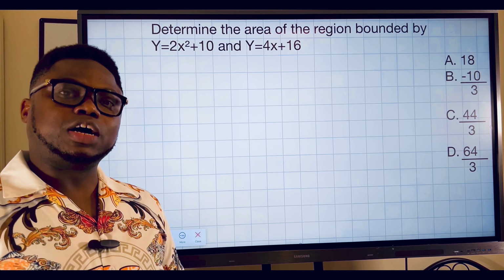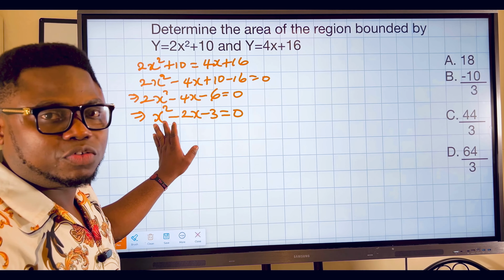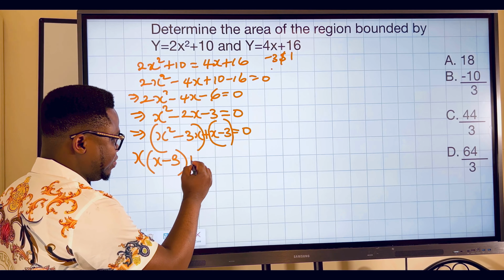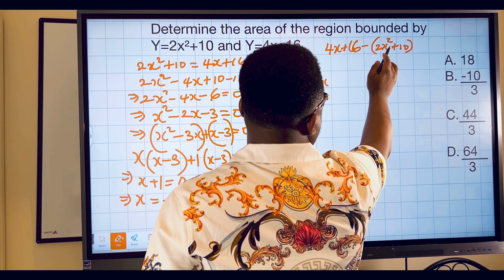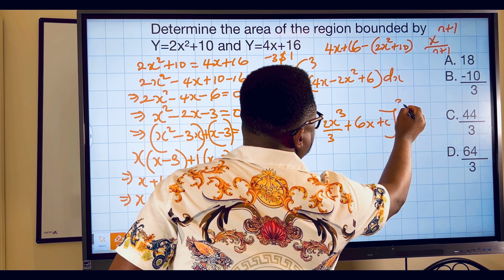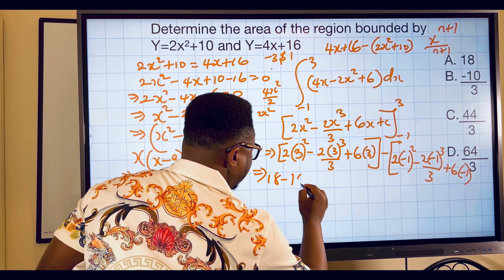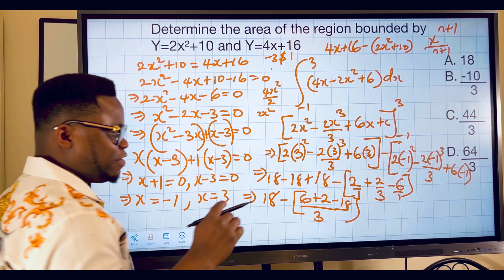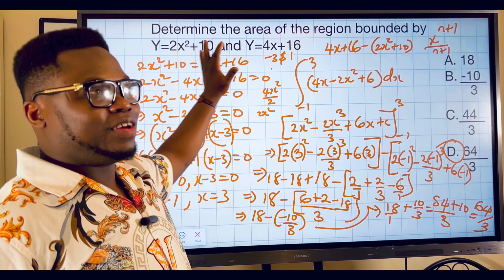Application of Integration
This video explains how to determine the area of a region bounded by two curves